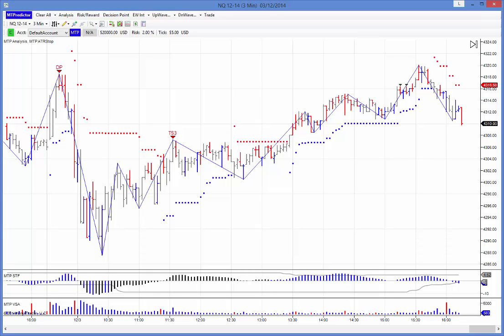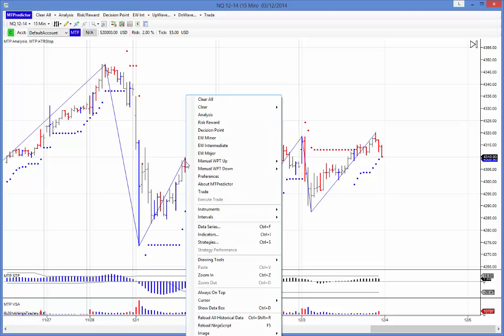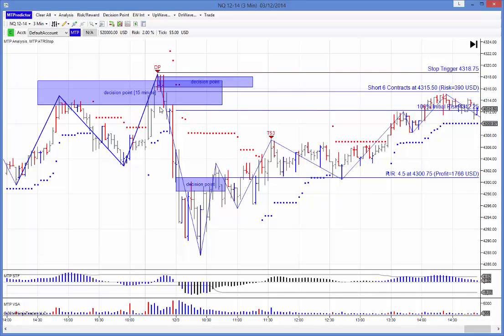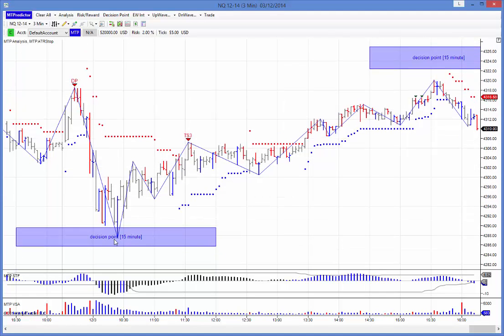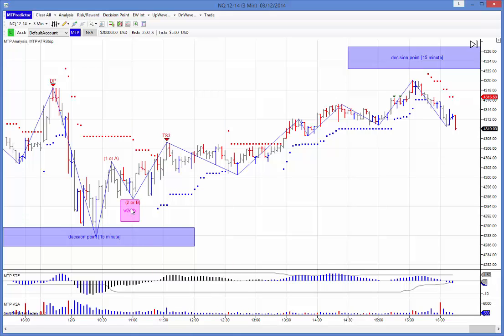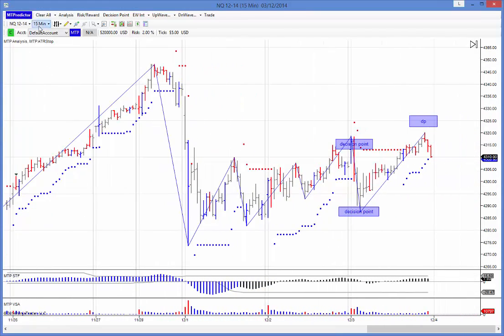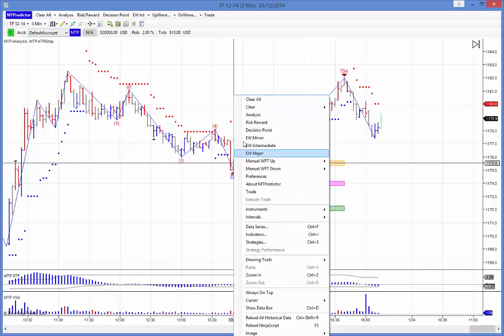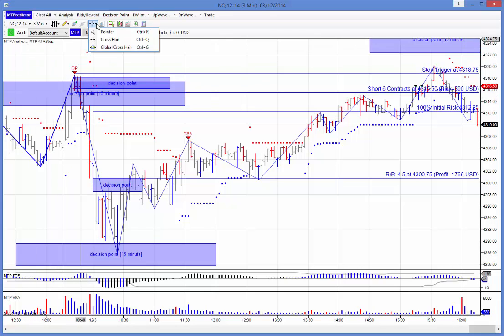MTPredictor update on the US e-minis for Dec 3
In today’s MTPredictor video I take a look at how we use the Larger degree trend, in particular I look at a lovely 3min DP sell at 15min DP resistance on the NQ: As you can see, this resulted in a nice +4.5R Profit.